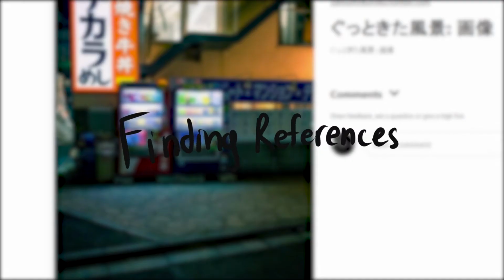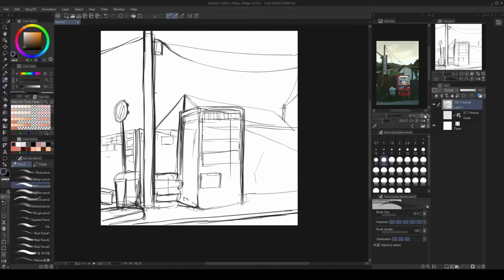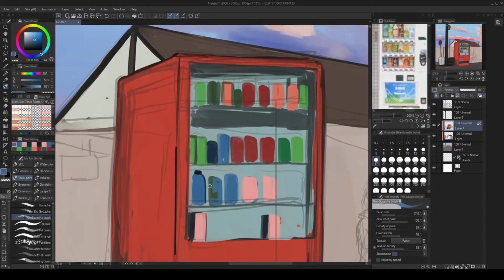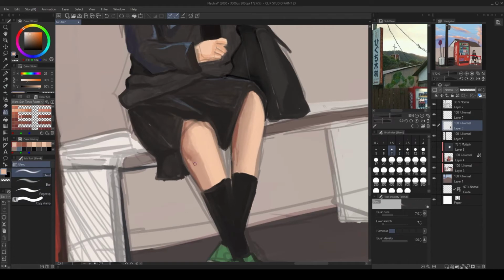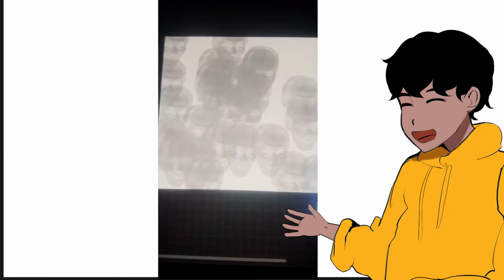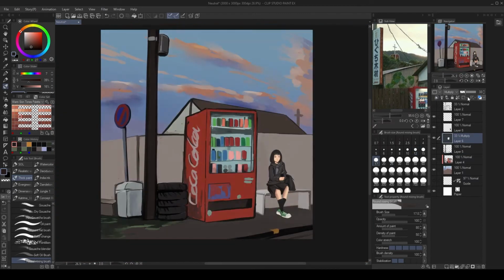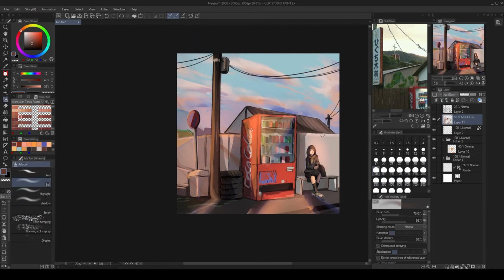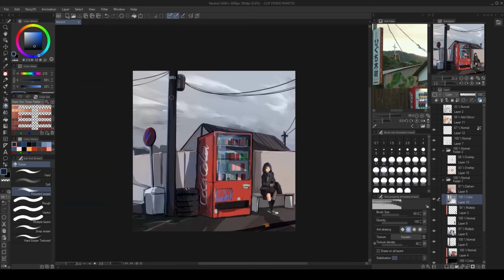Painting DAY to NIGHT | Clip Studio Paint // ( Brushes, Tips & Tricks)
HELLO! 🤗
I am back with another video! This is something I learned how to do recently!  While working on a few projects I had a to draw the same  scenery in different times of day! This is what I learned doing that!

Hope this helps out! And Hope you enjoy it!

WATCH THIS NEXT!
Love doing concept art!?  -  Here is some I did
Get in touch!  ✉📬✏
Music In This Video!
Time Stamps!
00:00 - 00:17 - Intro
00:17 - 01:00 - What I'll be doing today
01:00 - 03:04 - Finding References and Sketching
03:04 - 05:18 - Day Time Painting
05:18 - 06:56 - Brush Talk
07:00 -  09:10 - Day Time Painting
09:22 -  11:30 - Night Time Painting
11:30 - 12:07  -  Ending

Good Night!